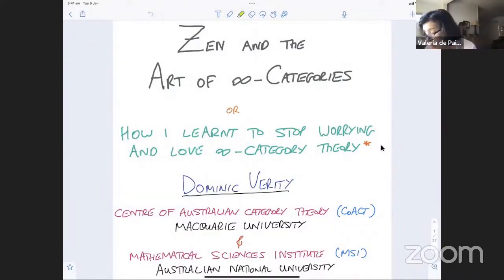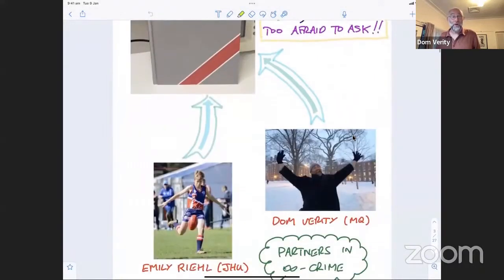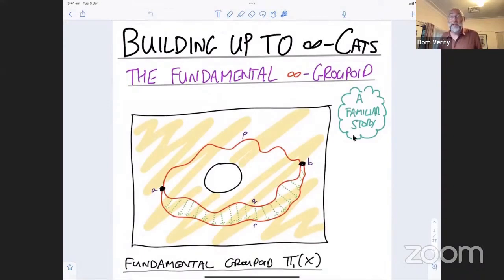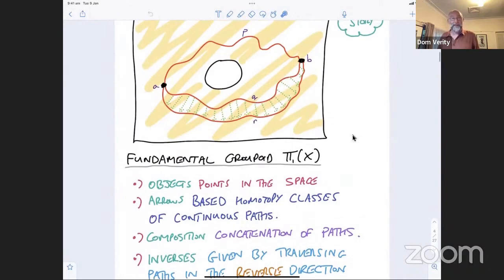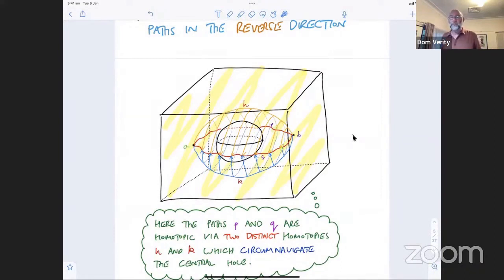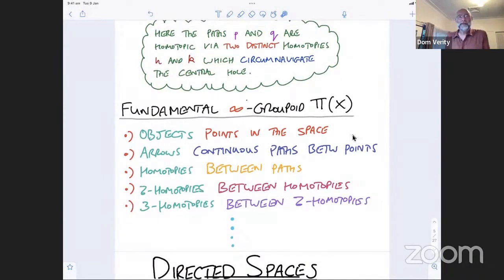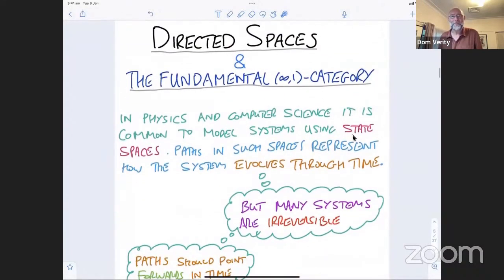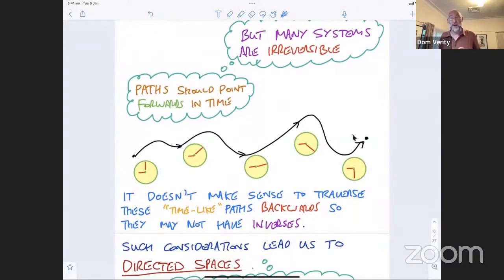Dominic Verity Zen and the art of ∞ categories 1 of 5